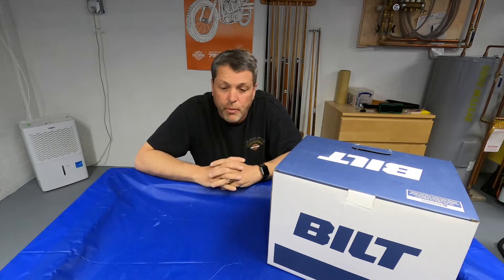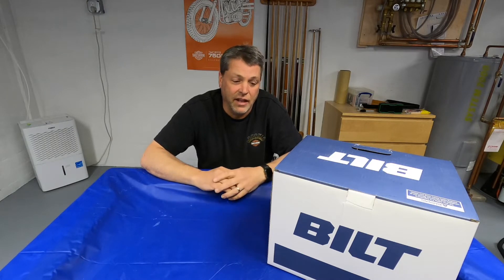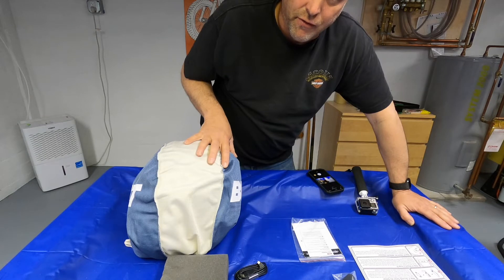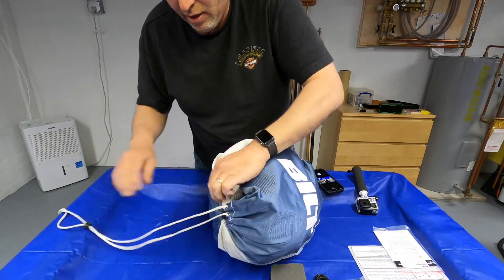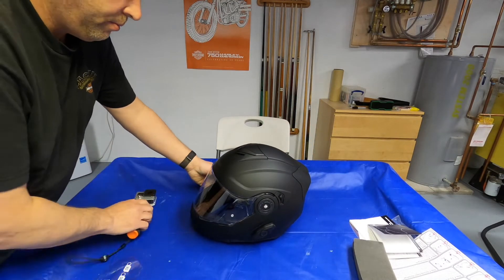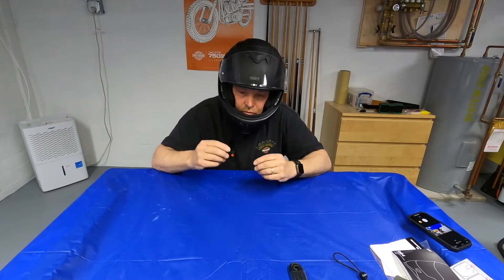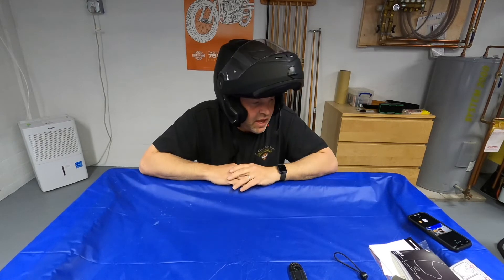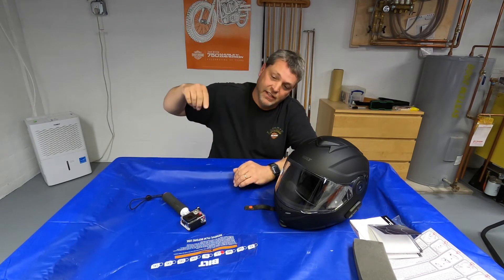Bilt Techno 3.0 Modular Sena Bluetooth Helmet Unboxing and Overview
In this video I unbox and give you and overview of the Bilt Techno 3 0 Modular Sena Bluetooth Helmet . I hope you enjoy this and all my other YouTube videos on my channel.
If you would like to swap stickers or just say hello to Dolly or Myself please feel Free to Send mail to us at.

M.W.C.

Also If you would like to purchase Motorcycling With Carl T-Shirts or Stickers my Teespring link is below.

0:00 Introduction
1:44 Unboxing Starts
4:04 Helmet Overview
5:55 Wearing Helmet and Sizing